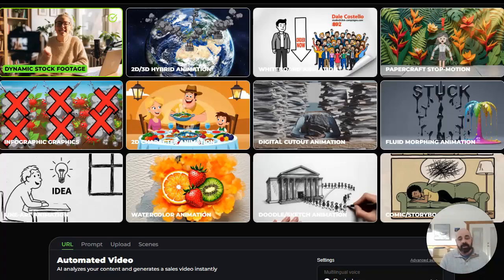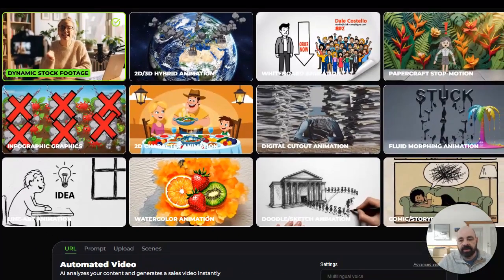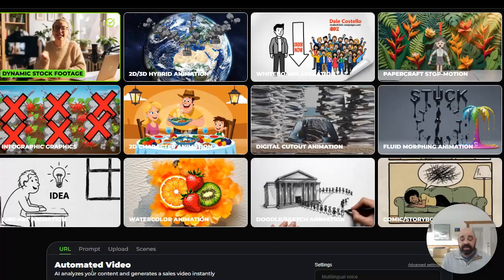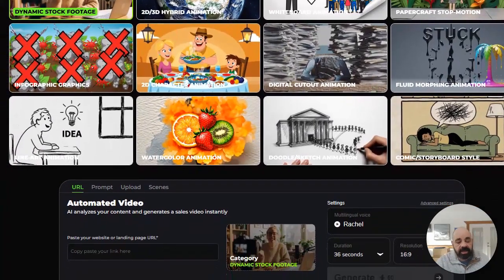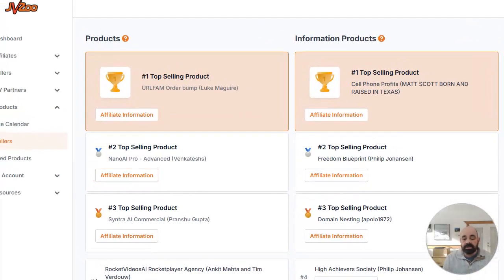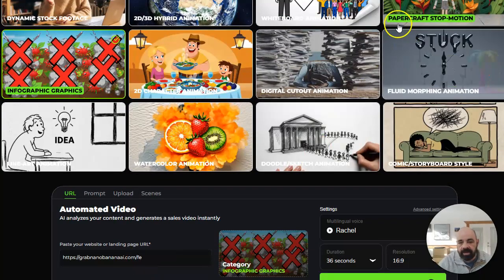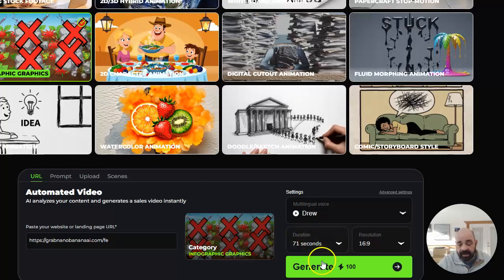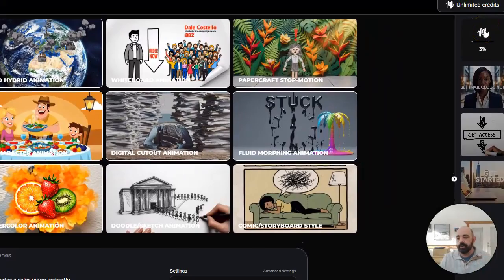VSL Studio The software I love to hate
Today I want to show you VLS Studio, a new software that has some things about it that I think where done terrible, but that is also so powerful with so many ways to use to make money online that I was able to look past its shortcomings and say "You would be insane not to get it"